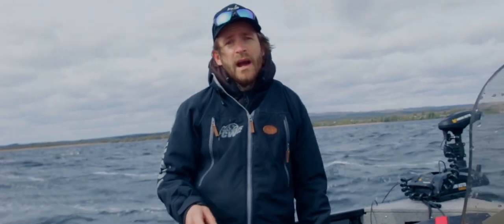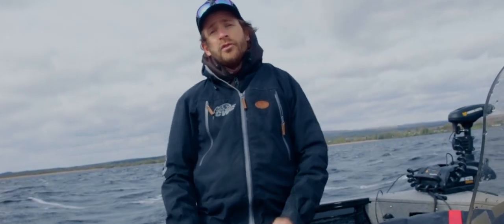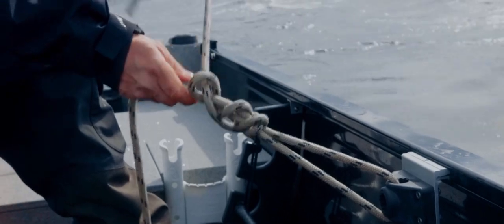Catch With Care Giant Drift Sock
Slow down your drift and improve boat control with Catch With Care Giant Drift Sock.
This monster of a drift sock lets you maximize bait-presentation time and use of lighter or smaller weights to get bait down to the fish. No matter the size of your vessel or the gust of wind you will be fishing in. Measuring 128 cm/diameter. The Catch With Care Giant Drift Sock is made out of durable textile and equipped with Stainless Steel swivels and details.

Art: 49-CWC-DS190